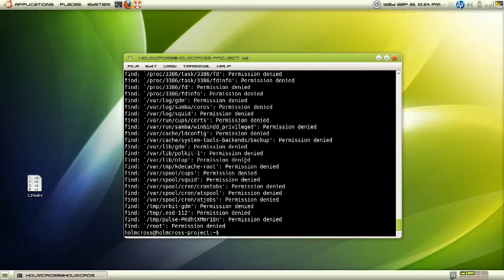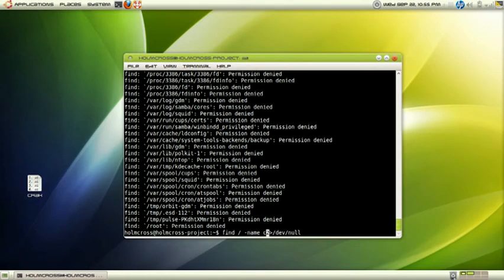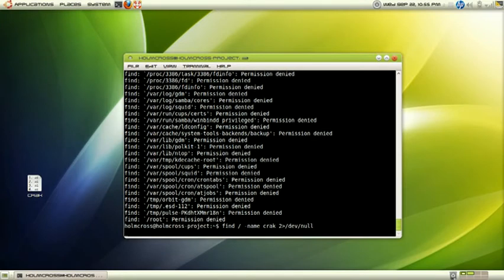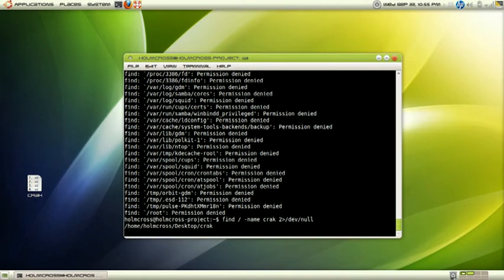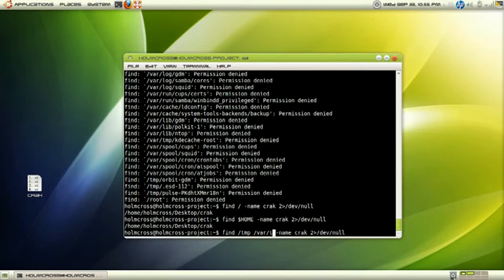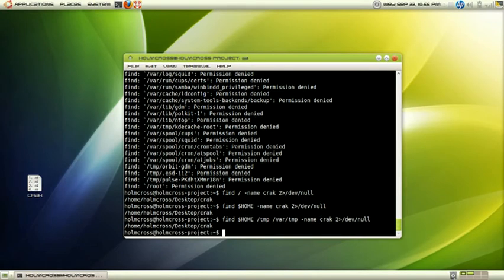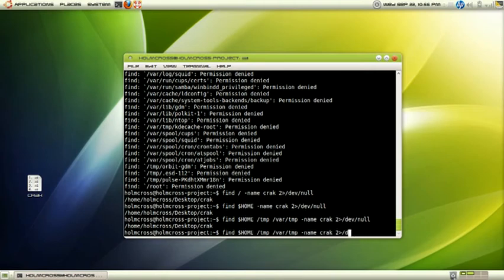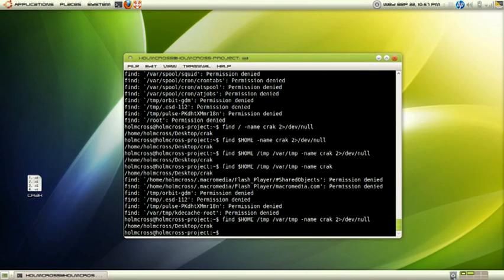Find Command in a Nutshell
This video demonstrates how to use the find command on Linux.